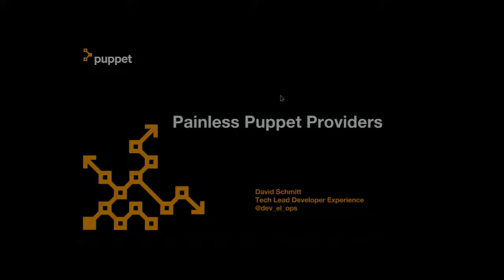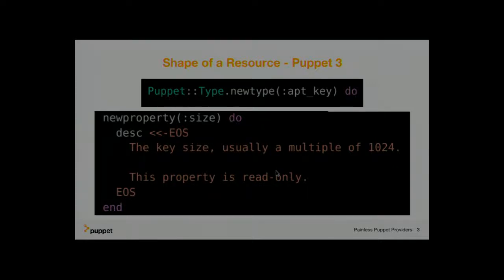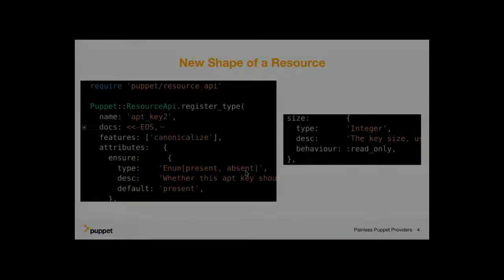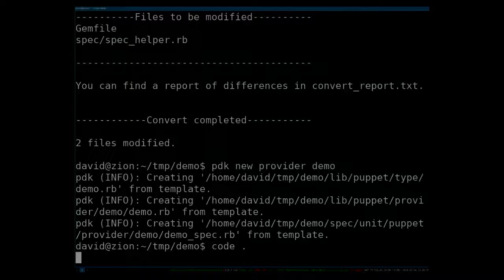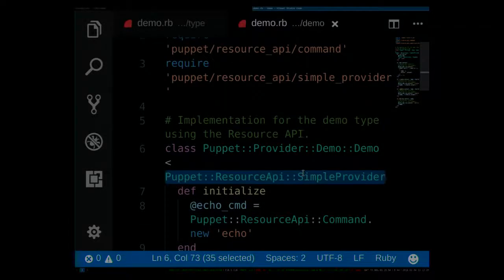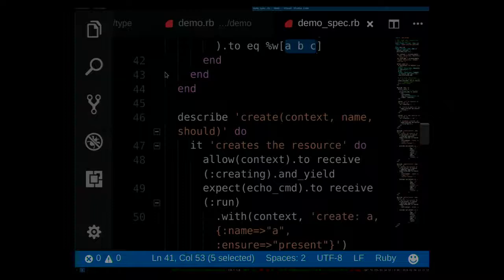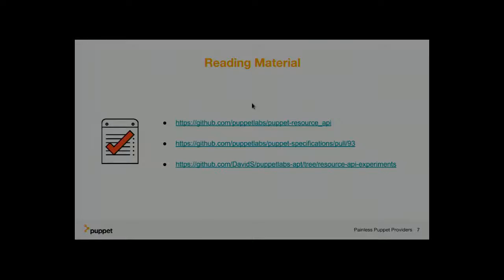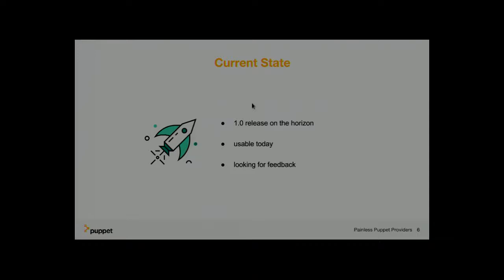Painless Puppet Providers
by David Schmitt